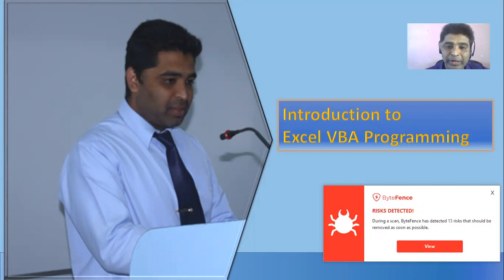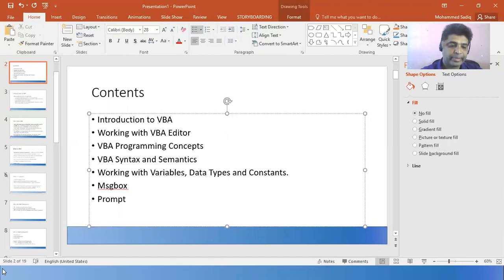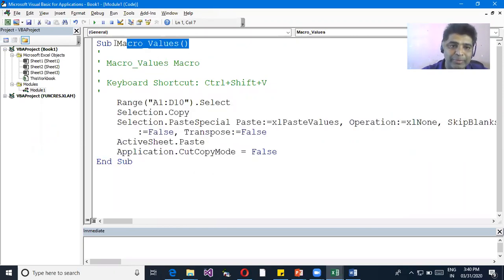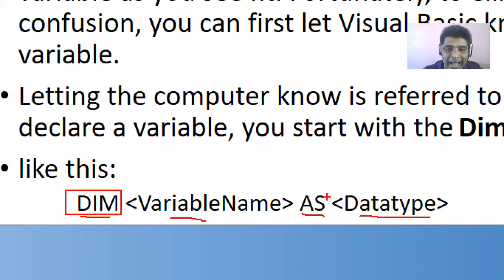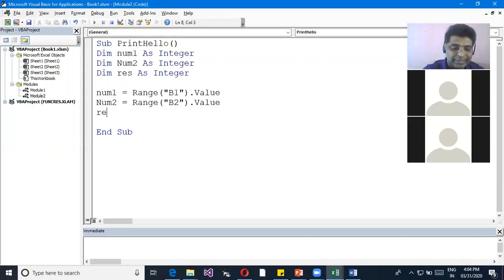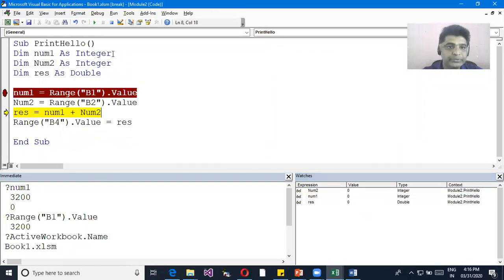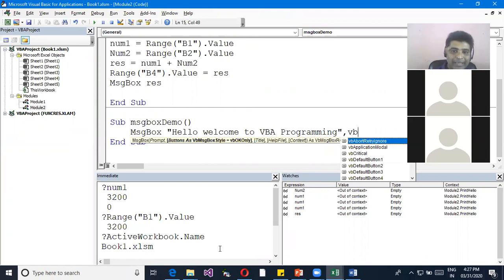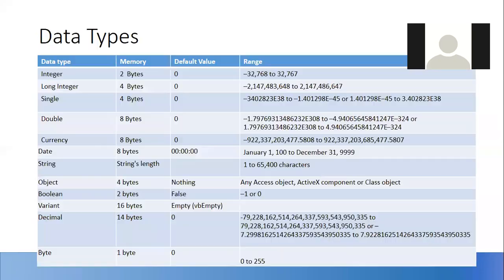Excel VBA programming session-1 by Mohammed Sadiq